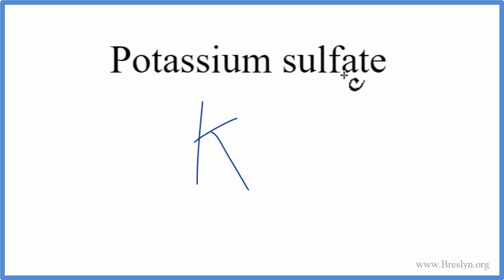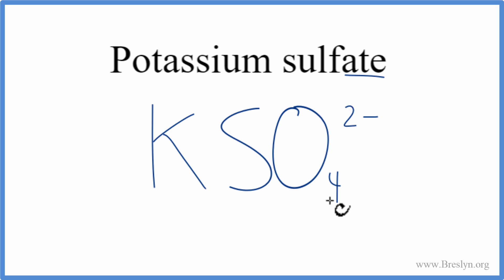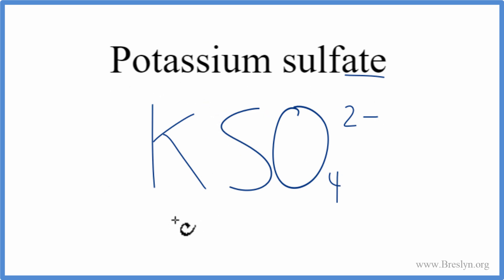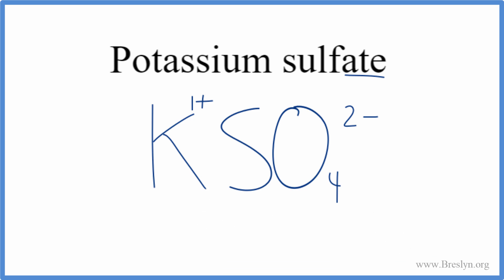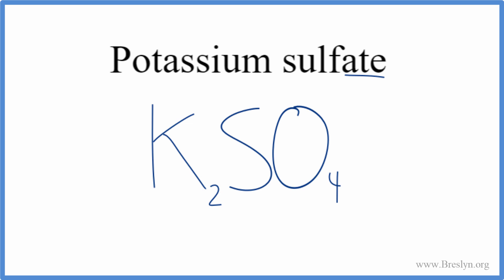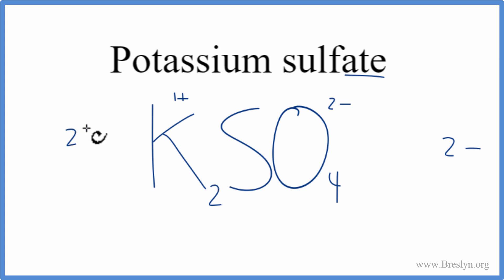How to Write the Formula for Potassium sulfate (K2SO4)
In this video we'll write the correct formula for Potassium sulfate (K2SO4).

To write the formula for Potassium sulfate we'll use the Periodic Table, a Common Ion Table, and follow some simple rules.

Because Potassium sulfate has a polyatomic ion (the group of non-metals after the metal) we'll need to use a table of names for common polyatomic ions, in addition to the Periodic Table.

Keys for Writing Formulas for Ternary Ionic Compounds:

1. Write the element symbol for the metal and its charge using Periodic Table.
2. Find the name and charge of the polyatomic ion on the Common Ion Table.
3. See if the charges are balanced (if they are you're done!)
4. Add subscripts (if necessary) so the charge for the entire compound is zero.
5. Use the crisscross method to check your work.

For a complete tutorial on naming and formula writing for compounds, like Potassium sulfate and more, visit: